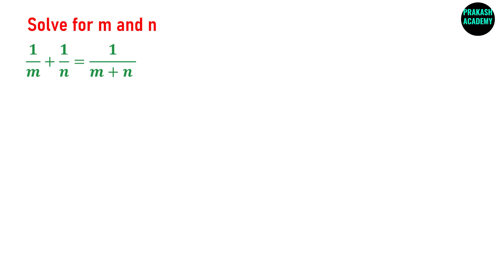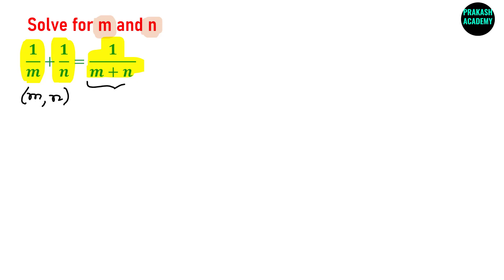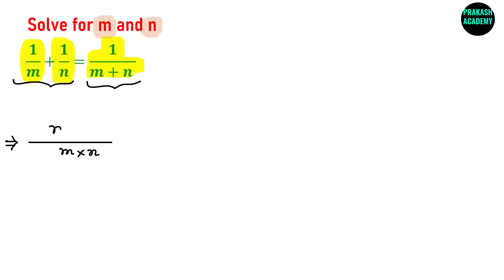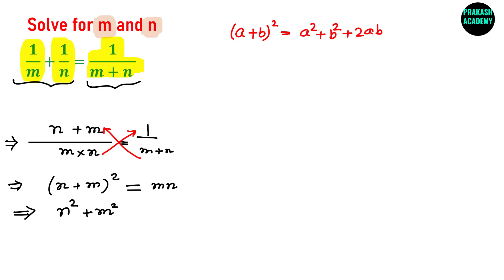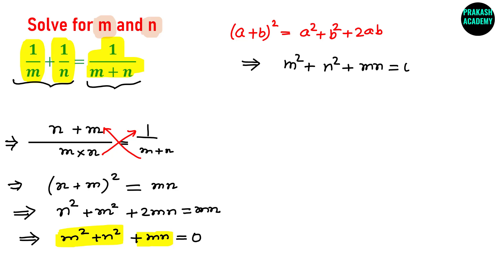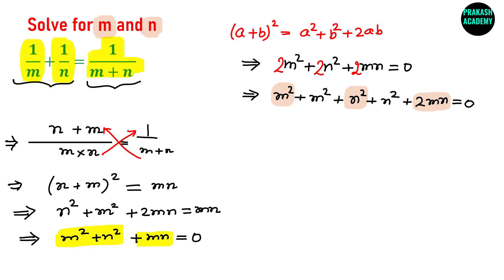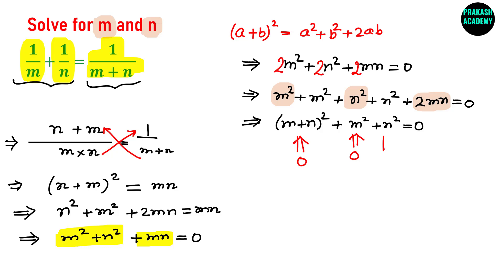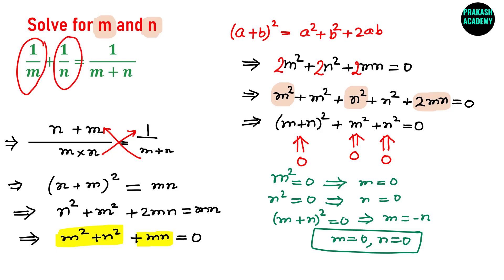How Many Solution ? OLYMPIAD I SAT I MCAT I SSC I IXth I Xth I KVYP I NTSE I GRE I JEE MAIN